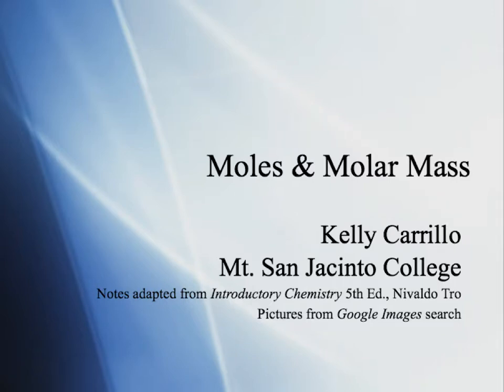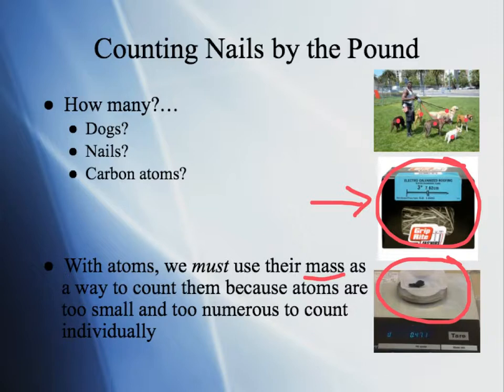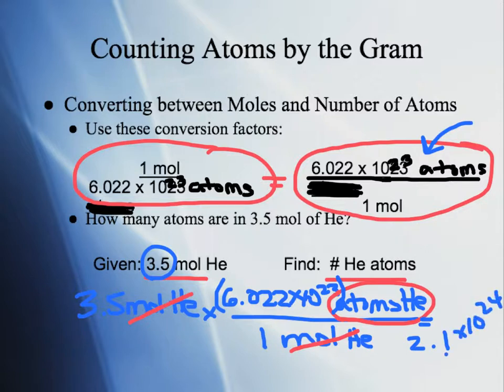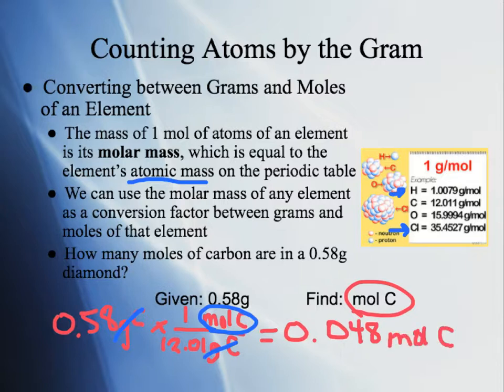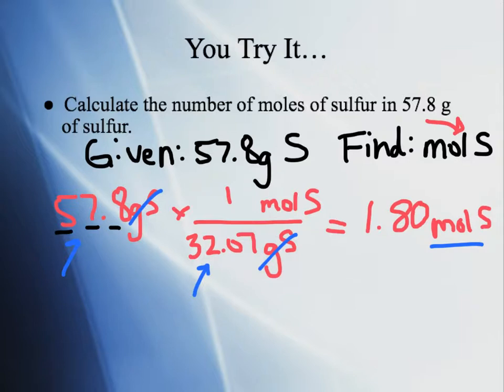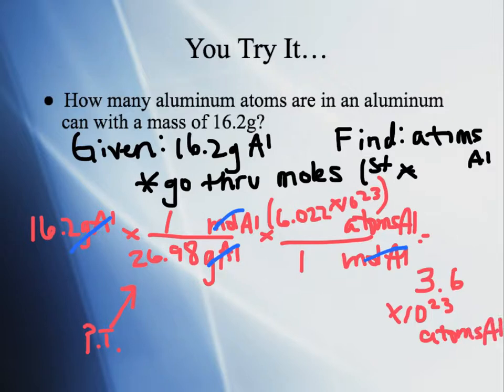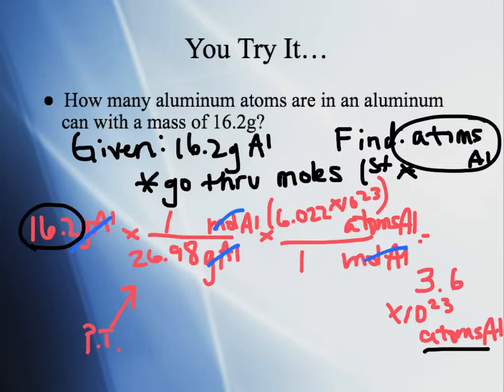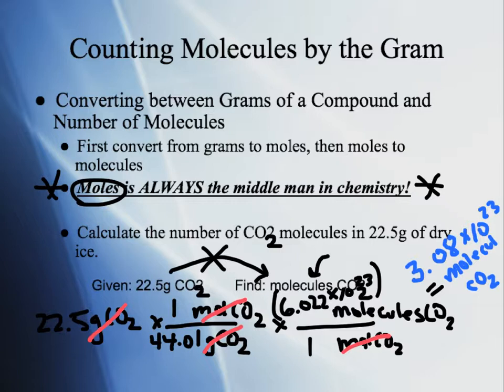Moles and Molar Mass